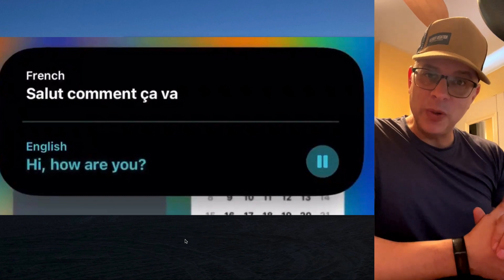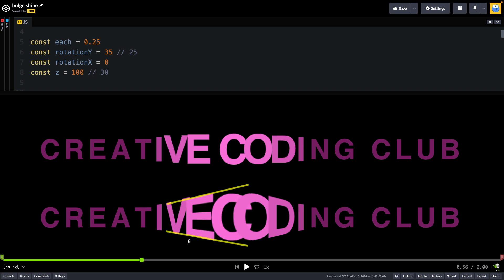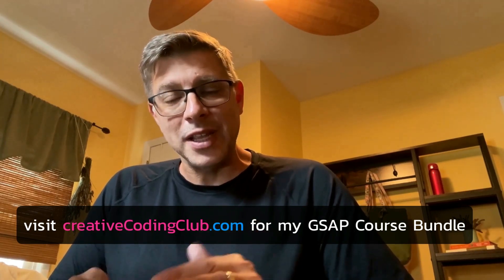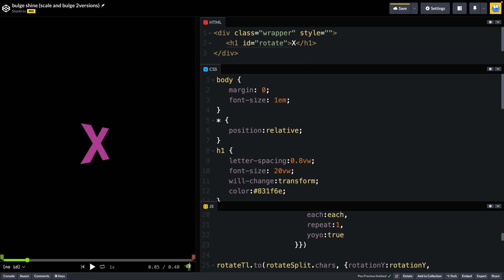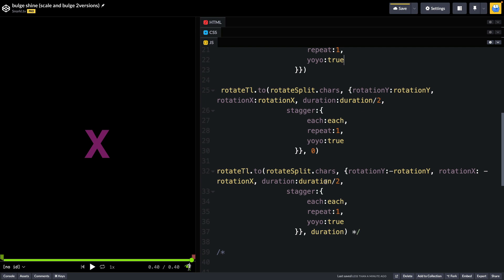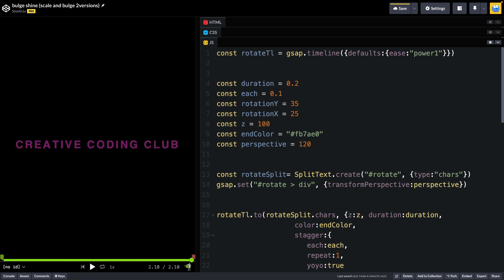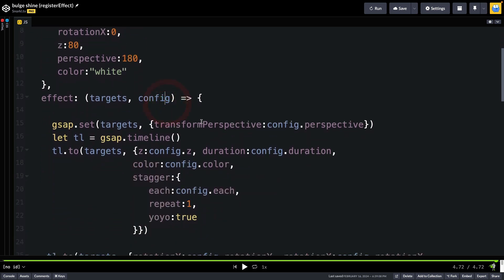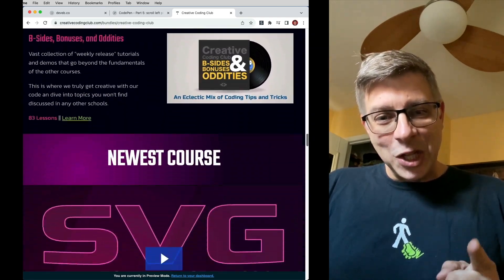GSAP BulgeShine Effect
Take a look at how a seemingly simple example inspired this customizable effect.

Unlock 250 premium GSAP tutorial videos.
I've spent 3 years building the world's largest online GSAP training school.

The registerEffect() version is a special bonus for creativeCodingClub students. Spend the next 6 months mastering GSAP for less than $30!